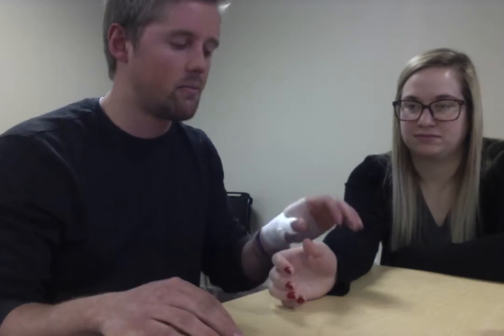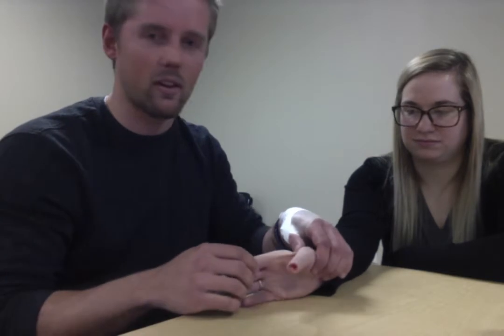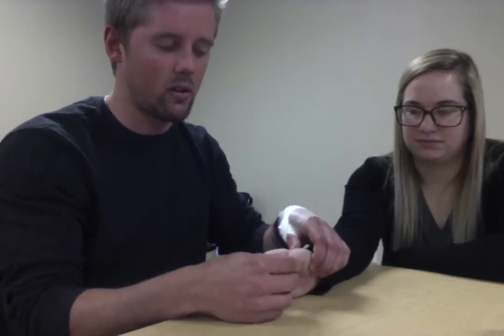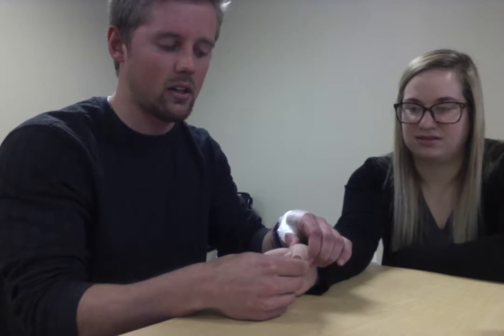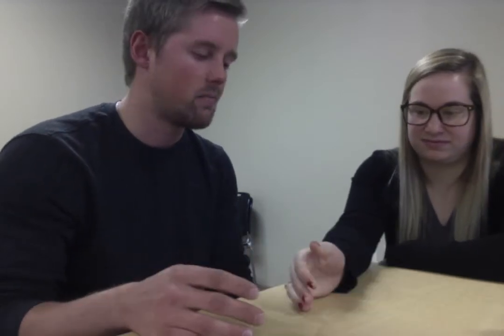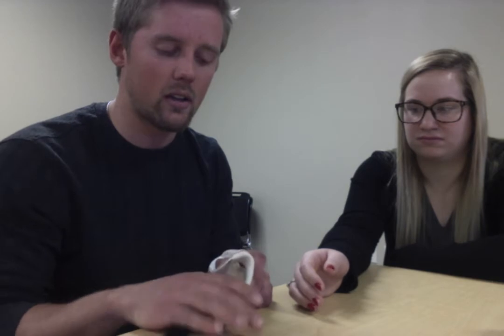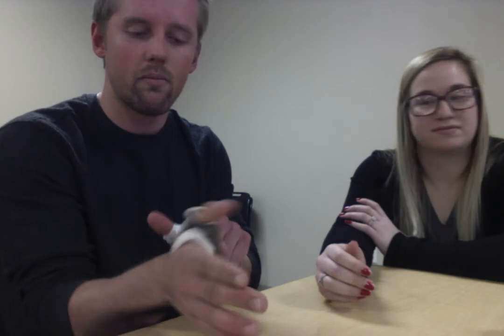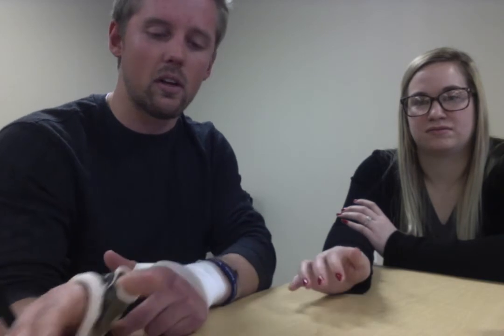Thermoplastic Splint, Gamekeepers:skiers thumb